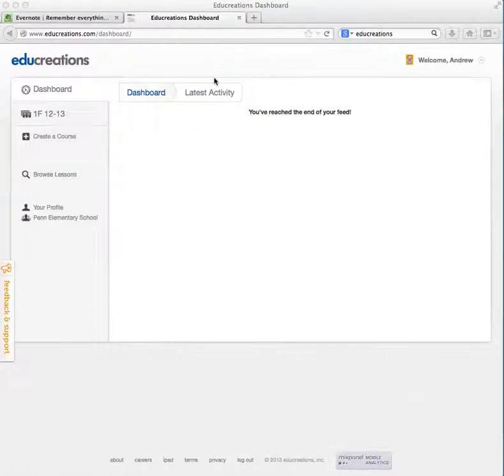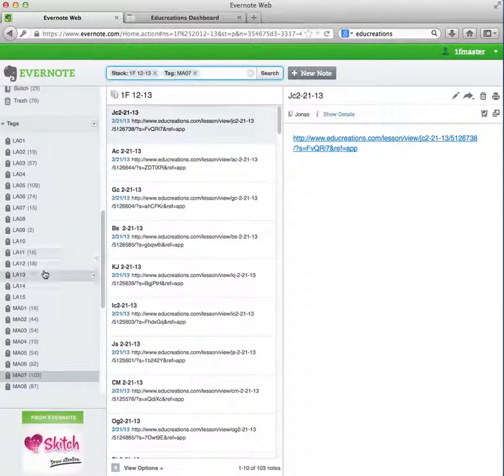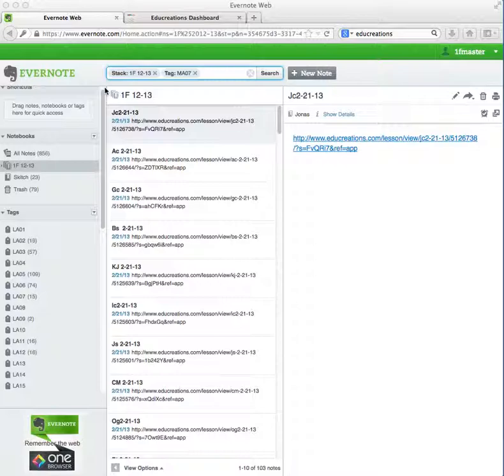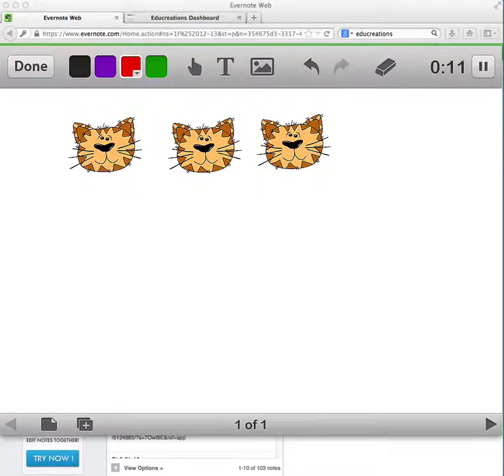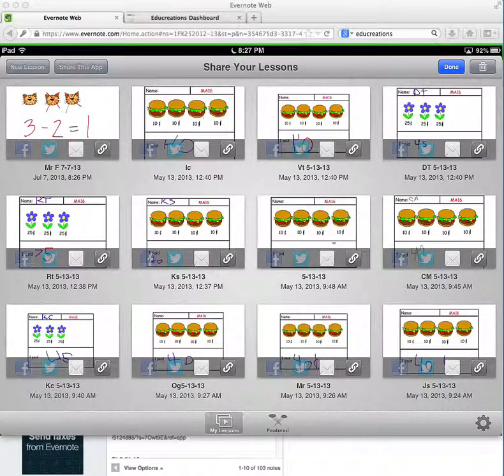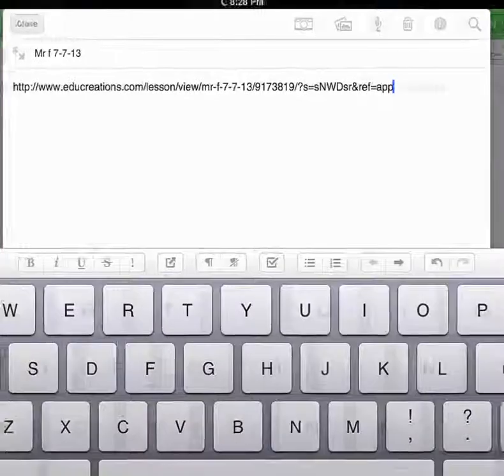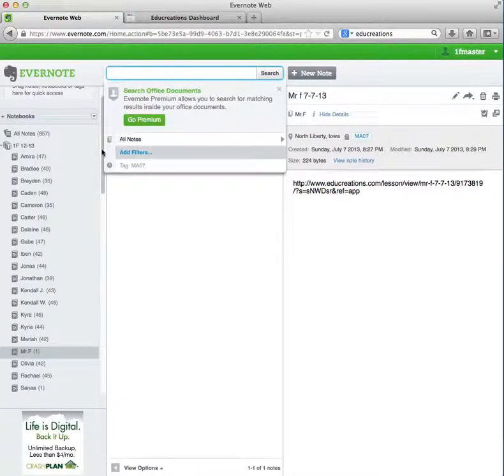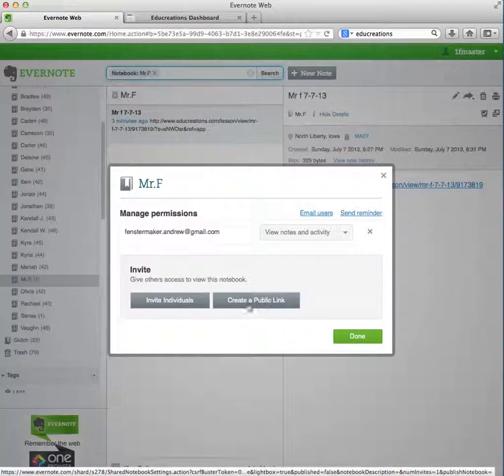Putting it Altogether